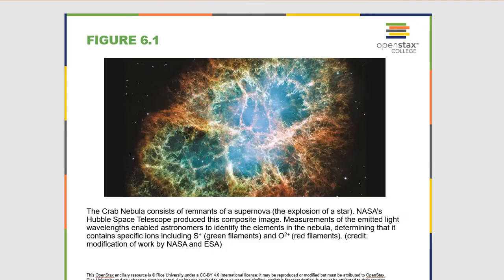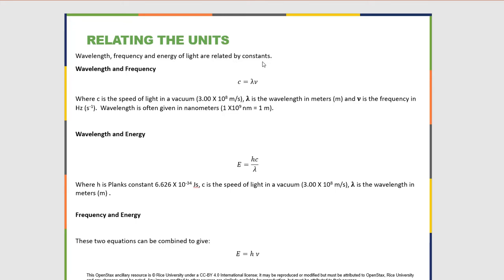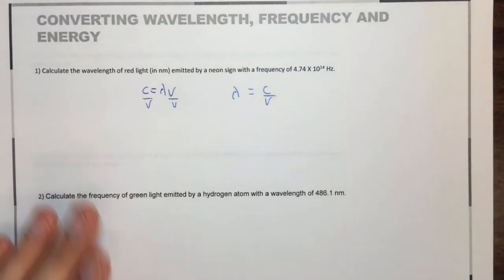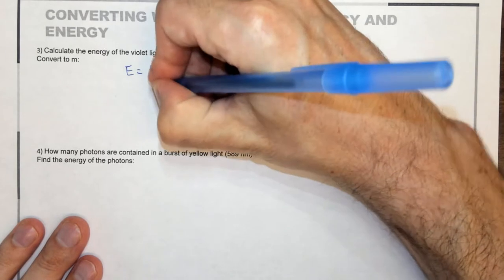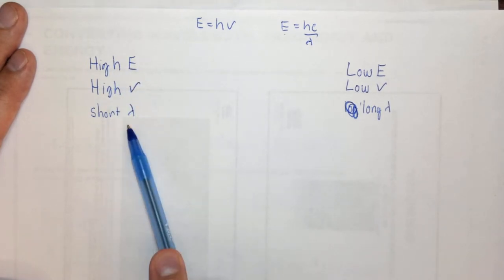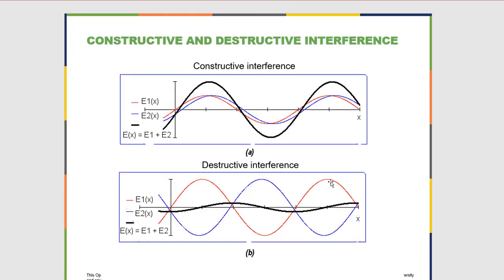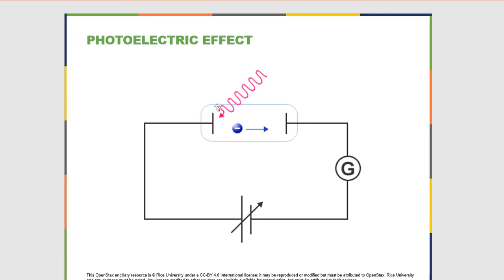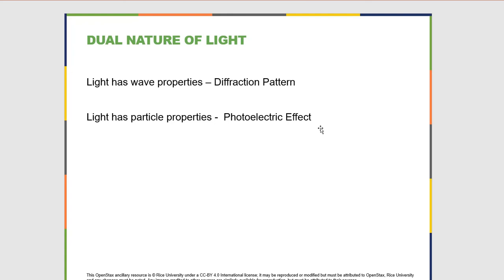Online General Chemistry Chapter 6.1 Electromagnetic Energy